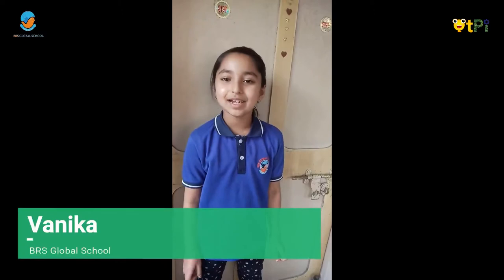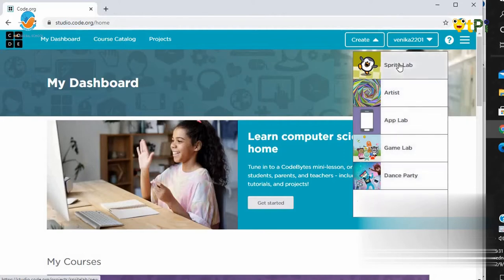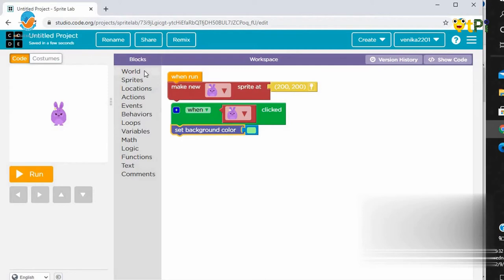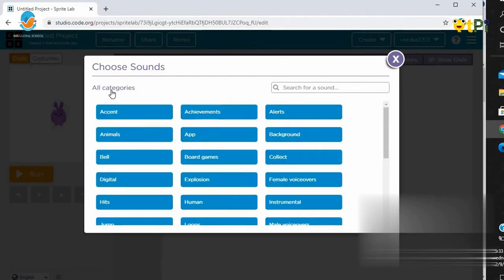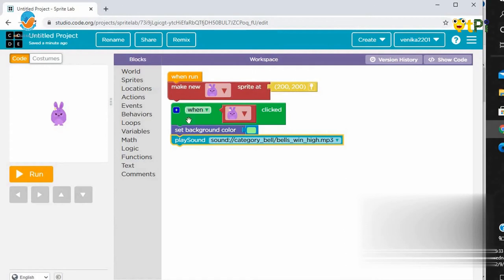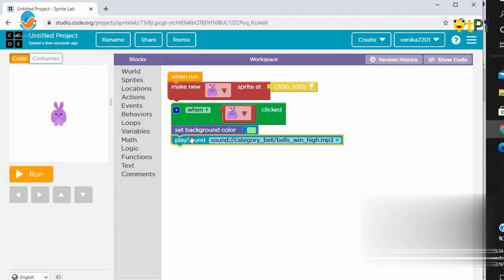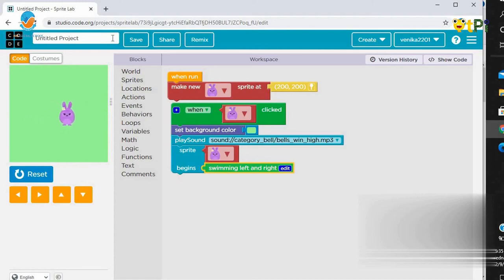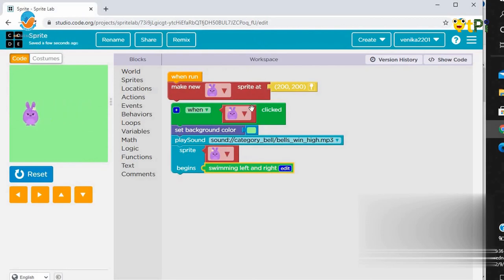Sprite Lab, Sprite Behavior Project By Vanika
Sprite Lab, Sprite Behavior Project By Vanika From BRS Global School

Regards,
QtLearn (QtPi Robotics)